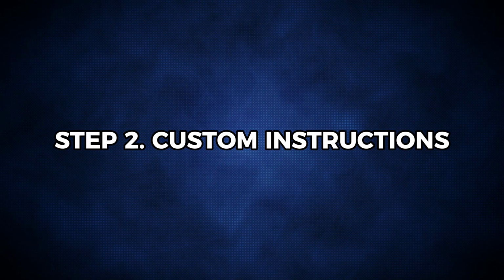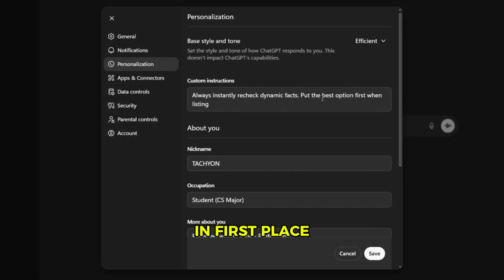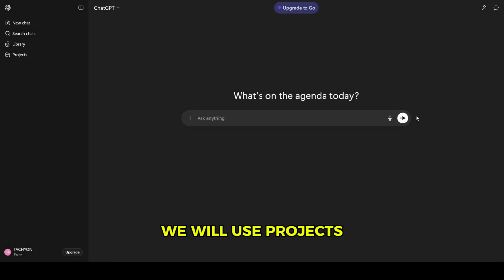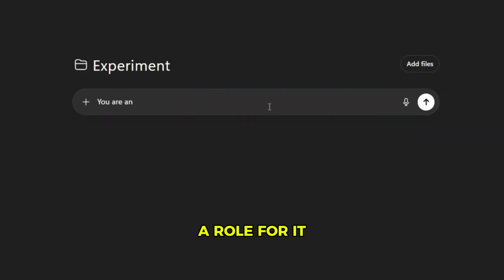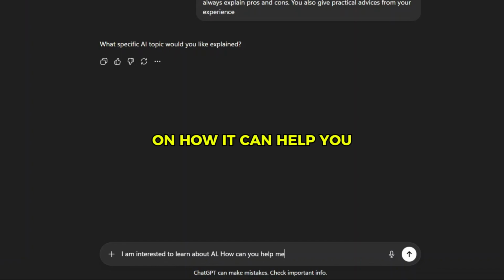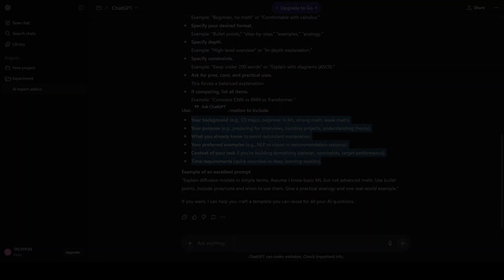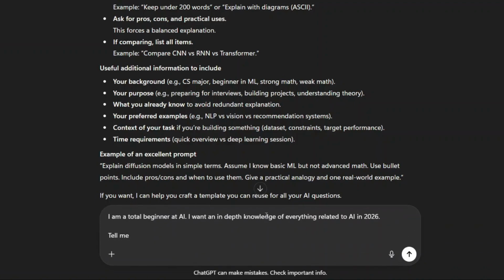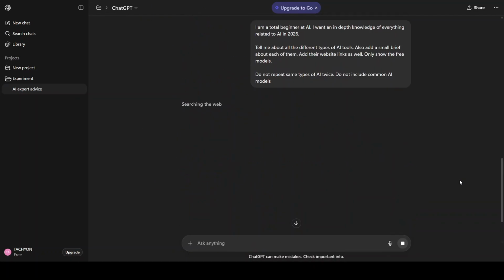USE AI LIKE A BEAST - 5 STEP GUIDE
Unlock the full power of AI with this fast and practical 5-step guide. Learn how to build efficient workflows, boost productivity, automate tasks, and use AI like a true powerhouse. Whether you're a beginner or aiming to level up your skills, these steps will help you work smarter, faster, and stronger with modern AI tools.

What you’ll learn:

The 5 core steps to mastering AI
How to build an effective AI workflow
Practical tips to boost productivity
Real examples you can apply instantly

Watch now and start using AI like a beast.

Prompts,

Step 1-
Preferred writing tone- Professional
Skill level- Intermediate
Speed preferences- Fast & Direct
Formatting preferences- Bullet Points with Brief

Step 2-
Always instantly recheck dynamic facts.
 Put the best option first when listing choices.
Always give concise and simple responses.
Always ask counter questions if needed.

Step 5-
I am a total beginner at Al.
I want an in depth knowledge of everything related to Al in 2026.

Tell me about all the different types of Al tools.
Also add a small brief about each of them.
Add their website links as well. Only show the free models.

Do not repeat same types of Al twice.
Do not include common Al models.

Resources taken from,